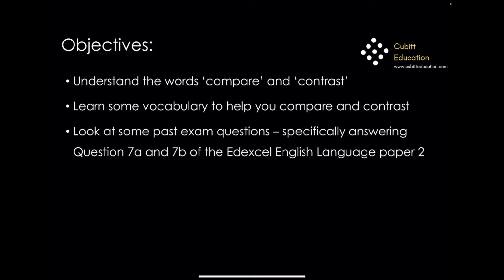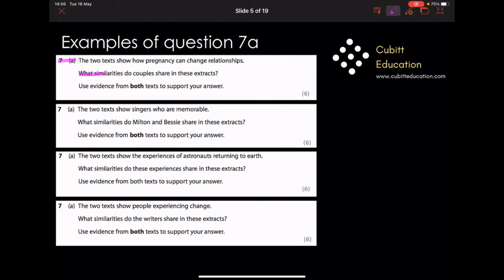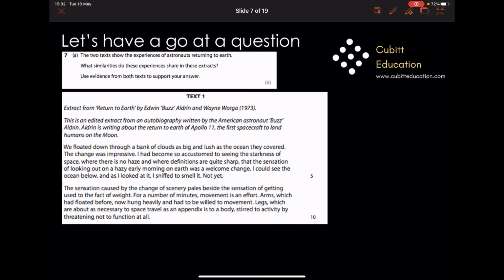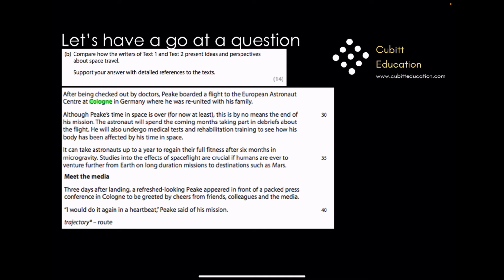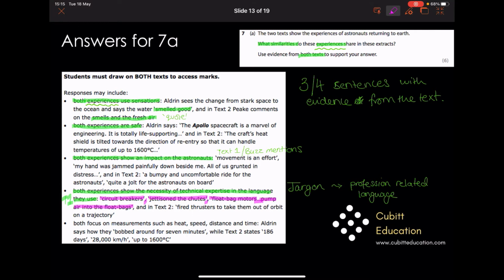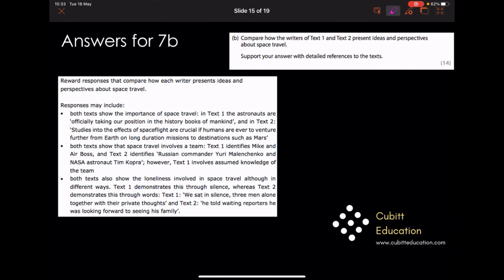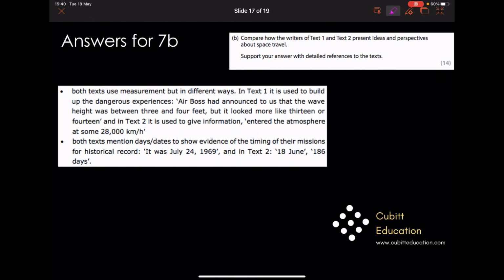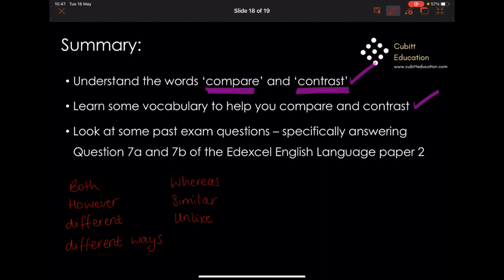Compare and Contrast for GCSE English - Question 7a and 7b Paper 2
This video explains how to compare and contrast for GCSE English, specifically going through Question 7a and 7b of paper 2

Objectives:
* Understand the words ‘compare’ and ‘contrast’
* Learn some vocabulary to help you compare and contrast
* Look at some past exam questions – specifically answering Question 7a and 7b of the Edexcel English Language paper 2

The resources for this video, including the mock paper and mark scheme can be found